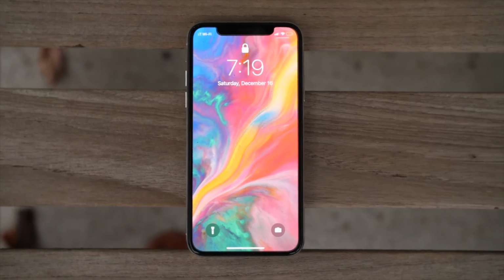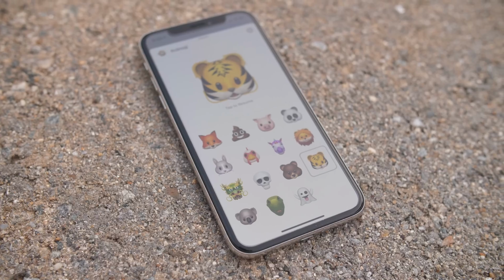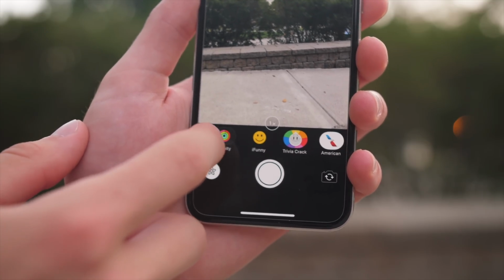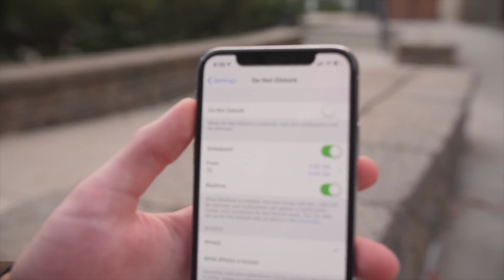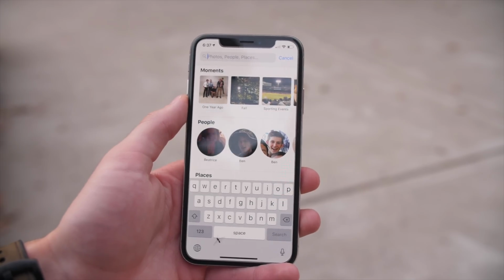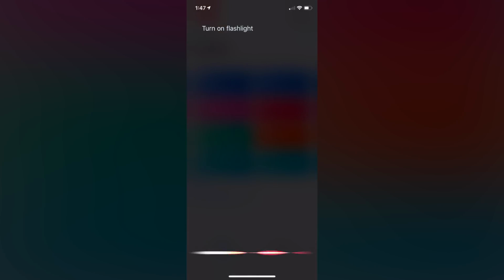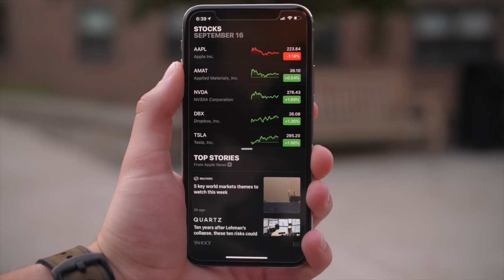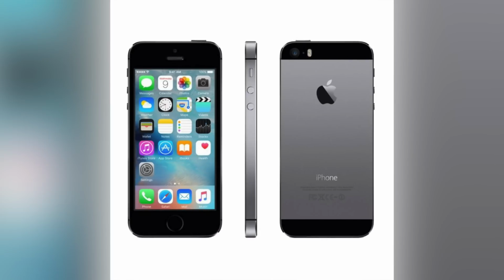iOS 12: What is new?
~SOCIAL~
iDB: